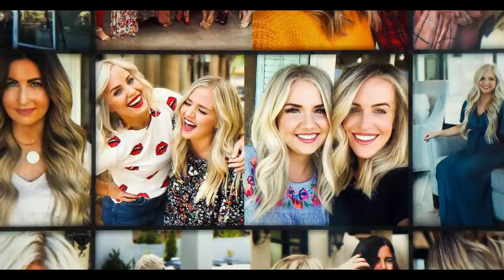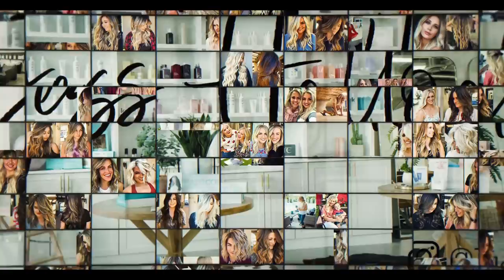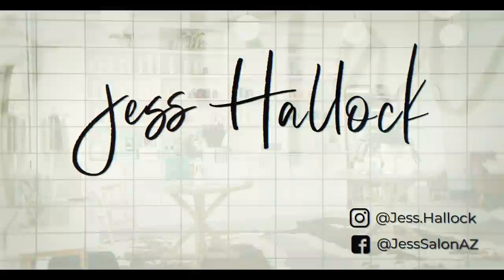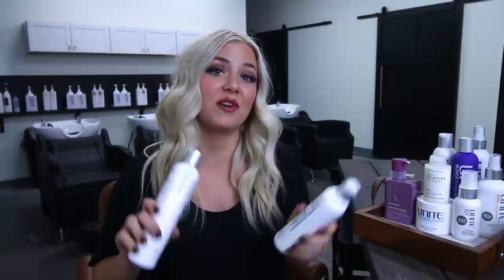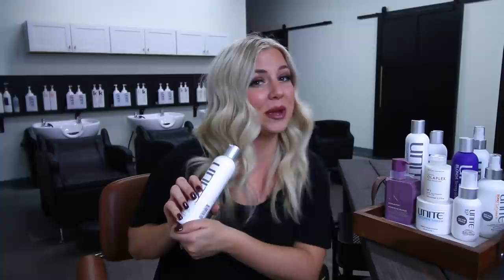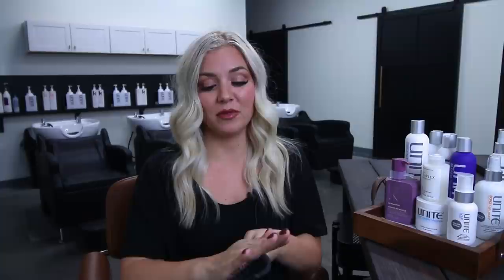2019 Hair Care Guide for ANY Hair Type || Product & Ingredients || DIY Hair Tutorial || Jess Hallock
All things hair care! I share what to look for when you are shopping for products and what products I personally love! If you have any questions just let me know!

Thank you for all the amazing love and support! It means the world to me!

Bobble Hair Tie //
Epic Wet Brush //
Olaplex No. 3 //

Direct from Unite.com

Hi I'm Jess Owner of Jess Salon in Gilbert Arizona! Thank you for watching my video, please be sure to follow for more videos where you'll find my best beauty tips, tricks and favorites on everything from top luxury products to my favorite drugstore products. Whether you're looking for a new product review, tutorial, beauty tip, haul or perhaps even a giveaway, I hope you enjoy watching!